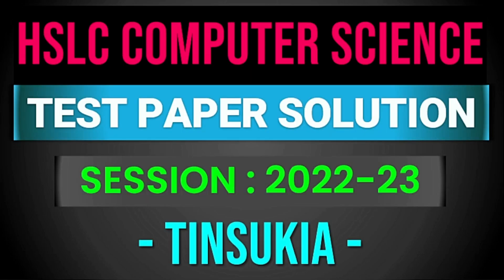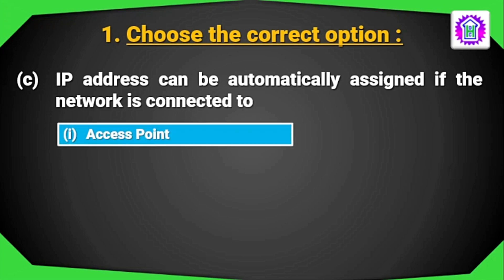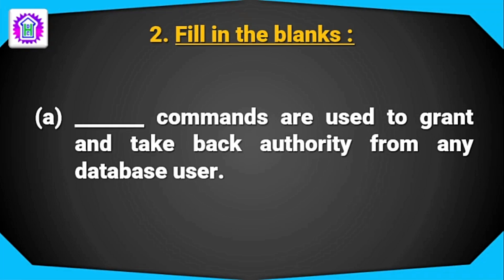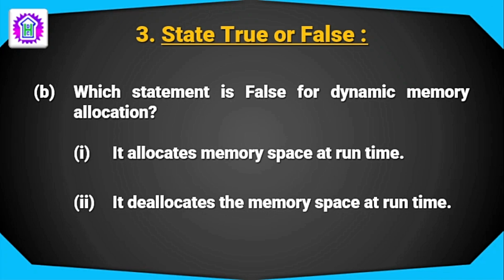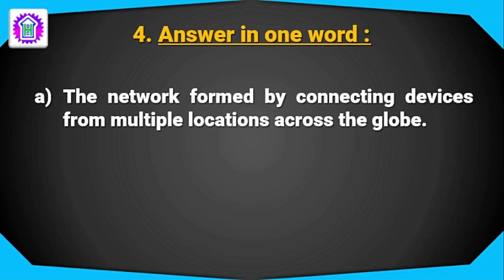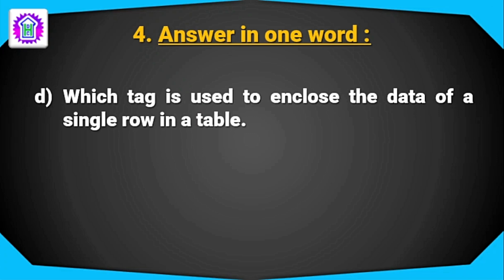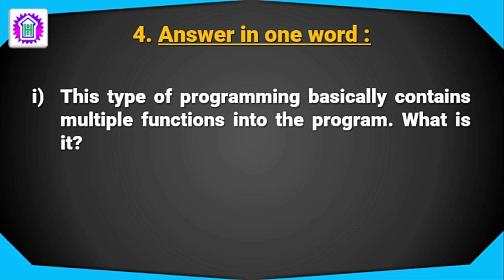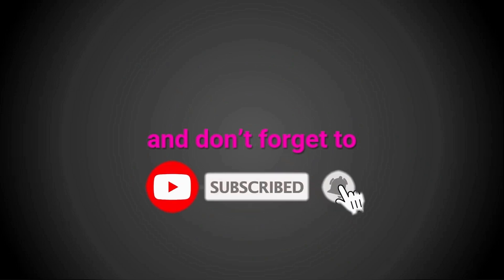seba | class 10 | hslc exam | computer science | test paper solution 2023 | tinsukia district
Hello friends, This is a seba computer science test paper solution of Tinsukia district. Hope, this will help you.

debs coding hub
class 10
hslc computer science
Test paper solution tinsukia
paper 2023 class 10
computer science
hslc computer science sample paper class 10
hslc examquestion paper